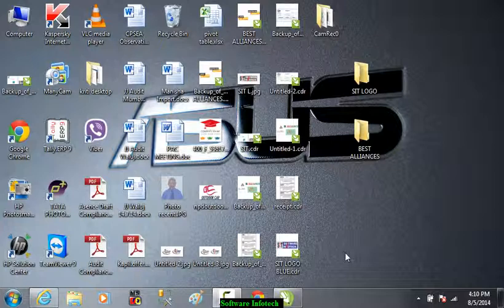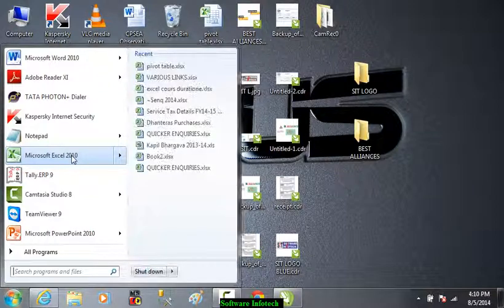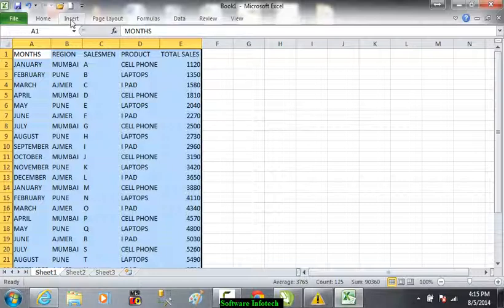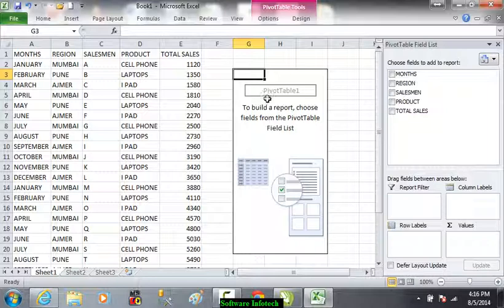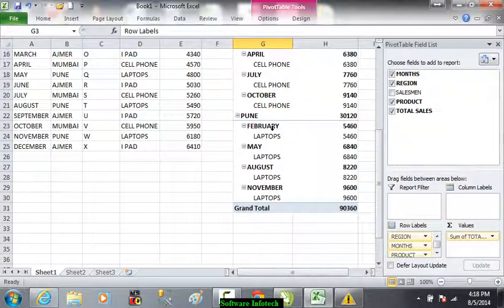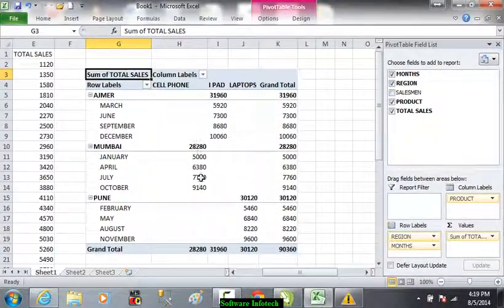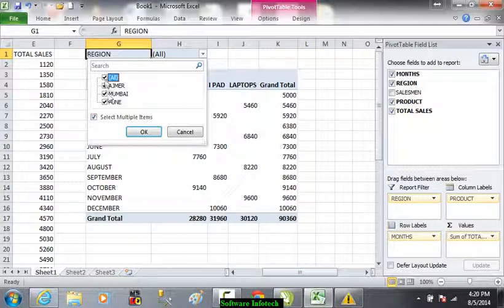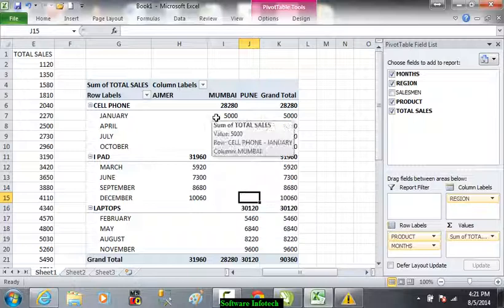Online Tutorials for Pivot Table by Kriti Bhargava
Pivot Table is a very important feature of excel. This tutorial will help you how to create a Pivot Table